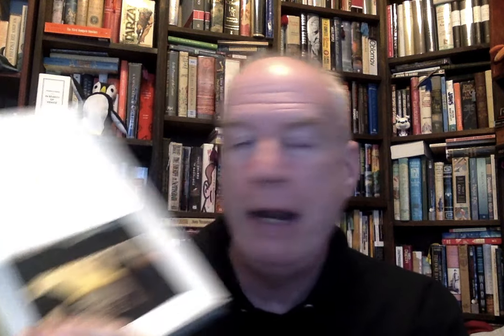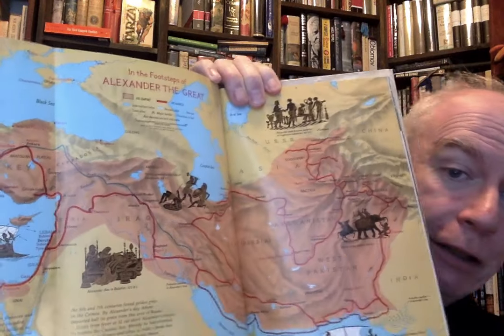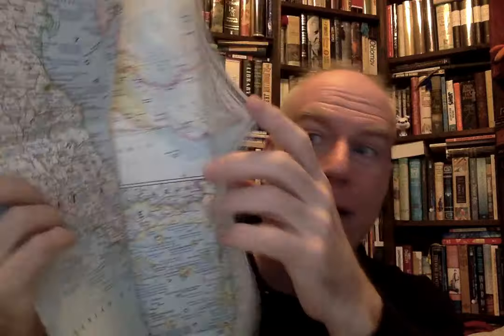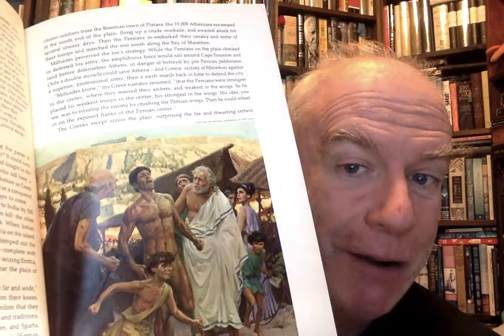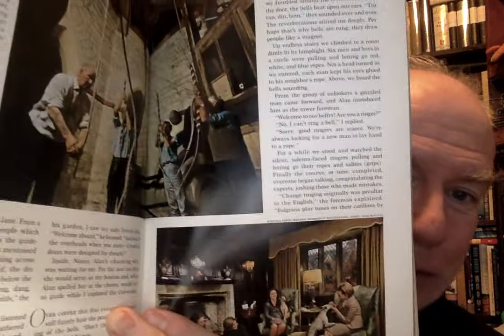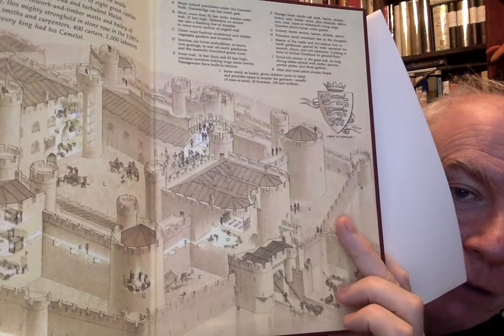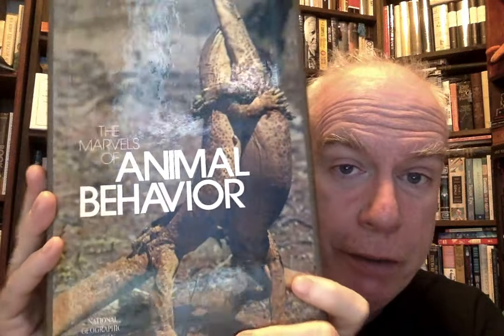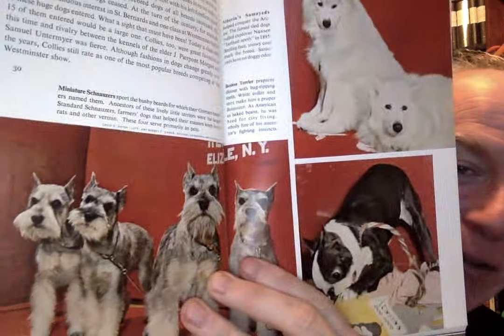Bookshelf Essentials: National Geographic!